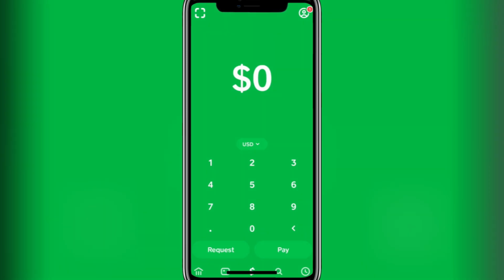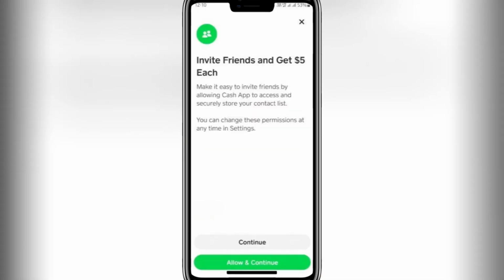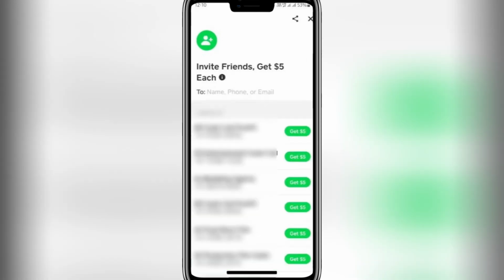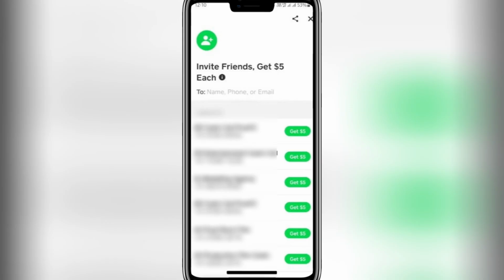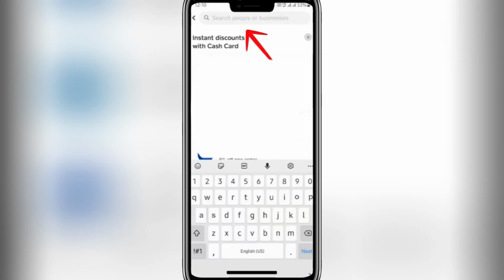How to Find Someone on Cash App by Phone Number (2026) ✅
In this video, you will learn how to find and connect with someone on Cash App using a phone number in 2026. This beginner-friendly step-by-step guide explains how Cash App search and contacts work, how to safely send or request money, and what privacy settings affect whether someone can be found through their phone number. Everything is explained clearly so even beginners can follow along without confusion.